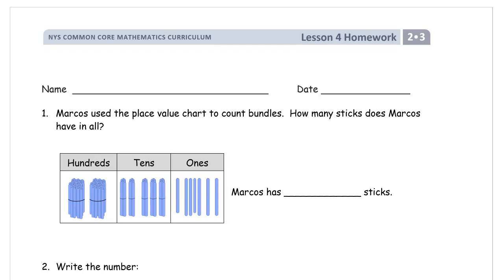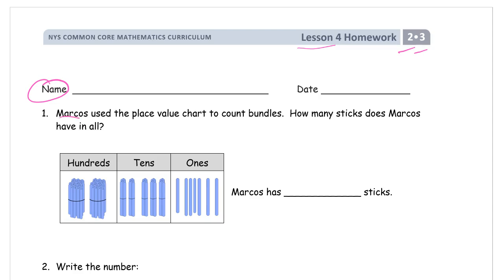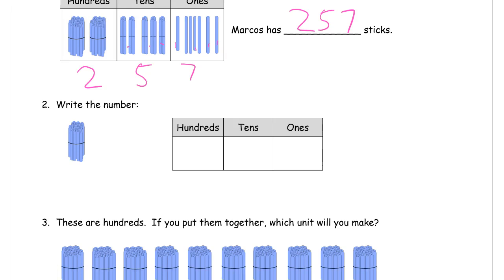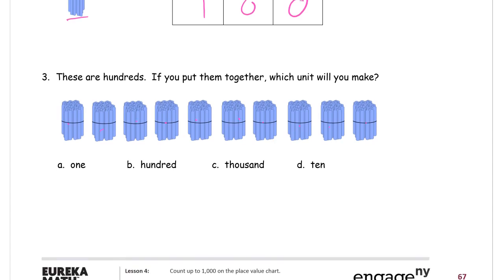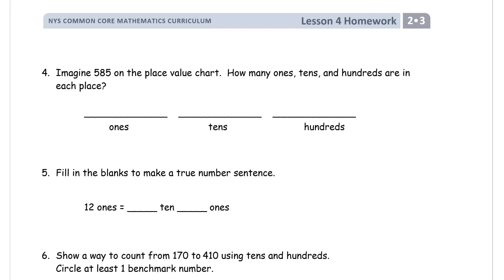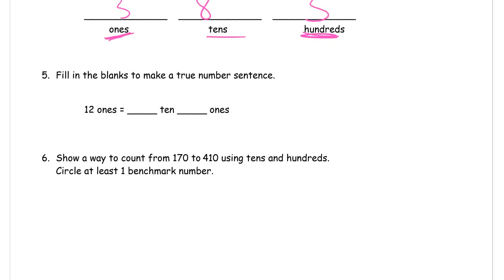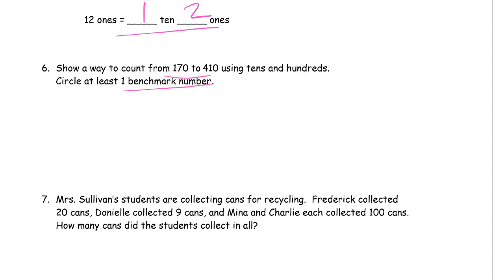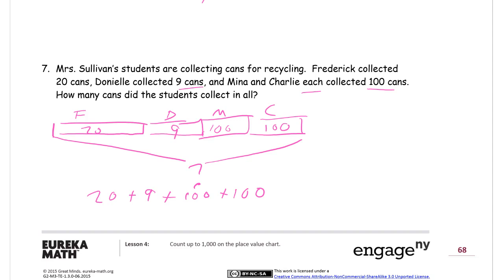lesson 4 homework module 3 grade 2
Here is a link to the source for the homework pages, the "full module" PDF: